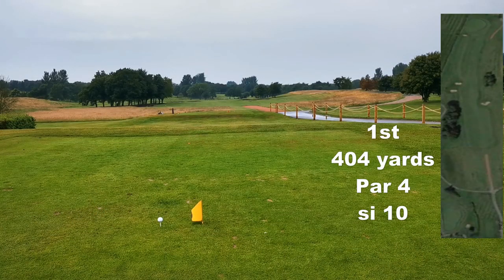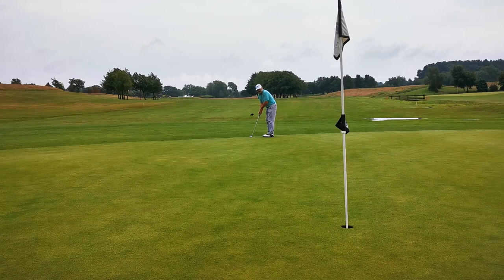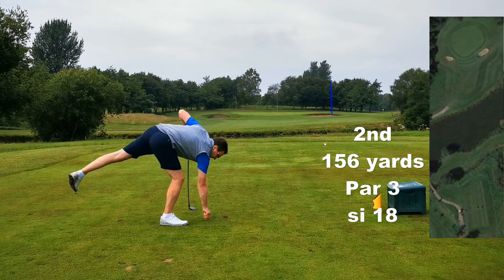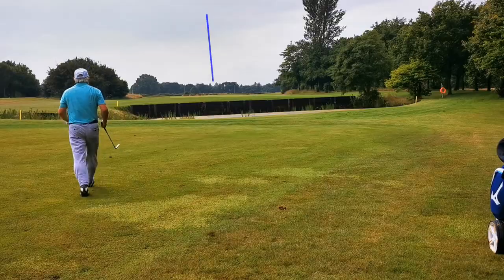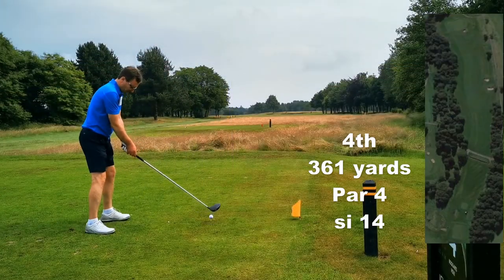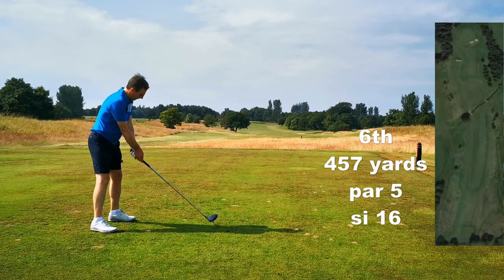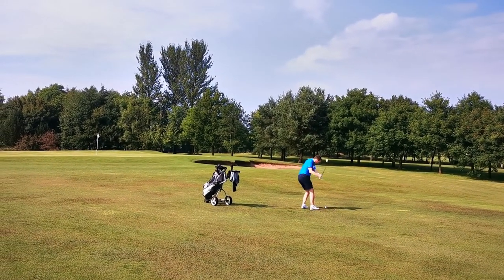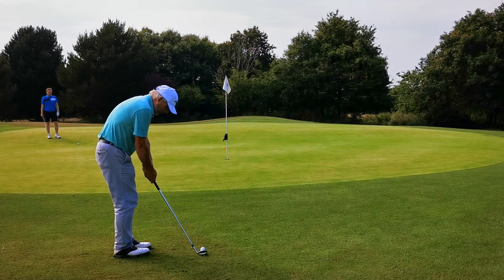Hurlston Hall Part 1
I was invited by Neil, a subscriber, to come and play Hurlston Hall.
I had a wonderful day out at a cracking golf course. Not a blade of grass out of place.
Well worth a visit if you are in the area.